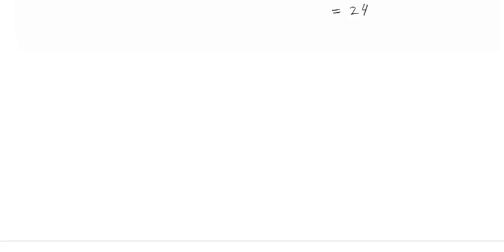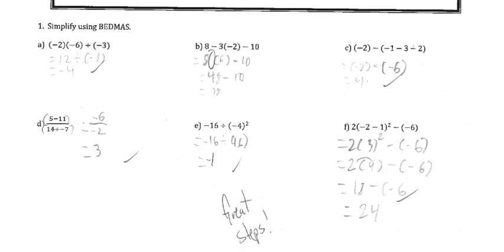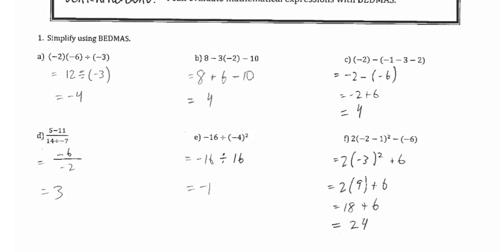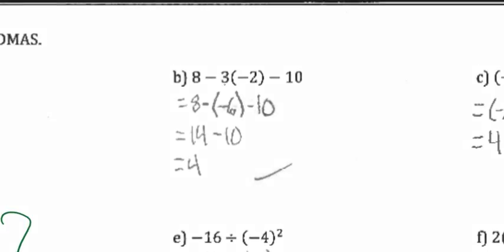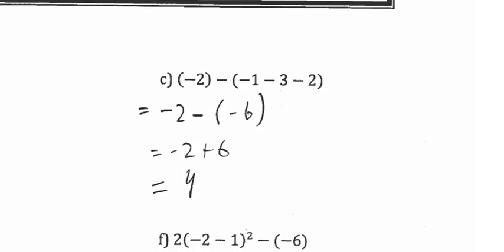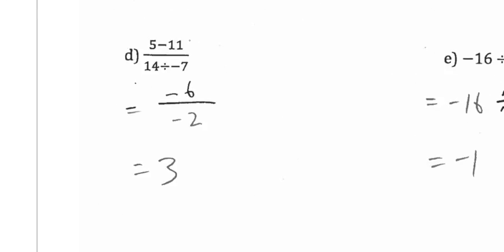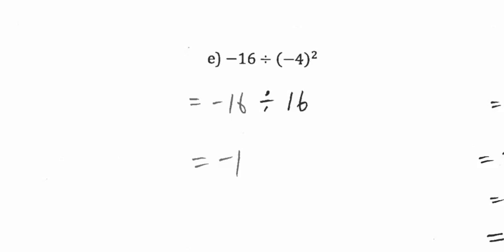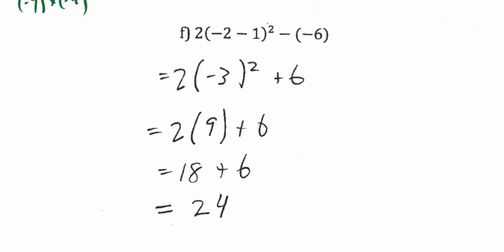01 LG Solutions